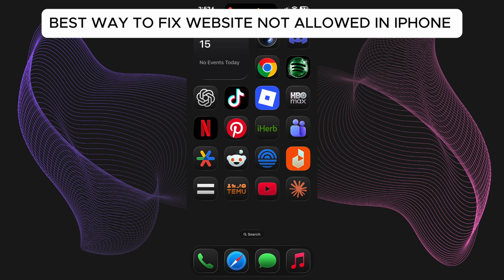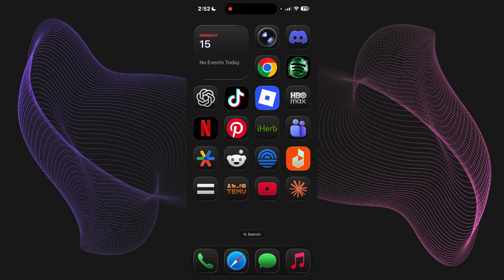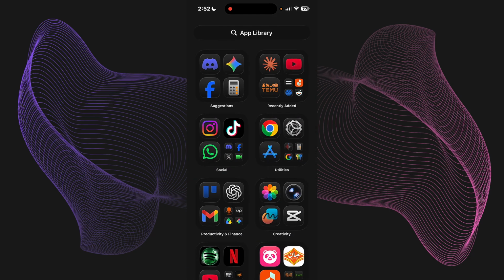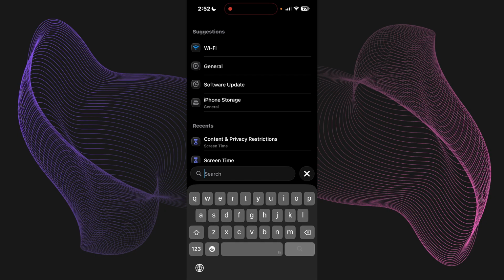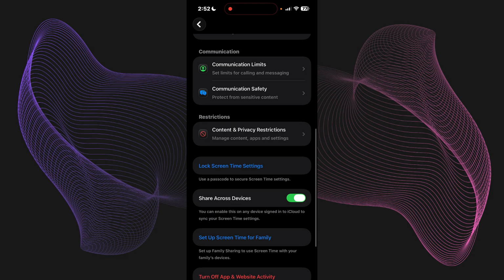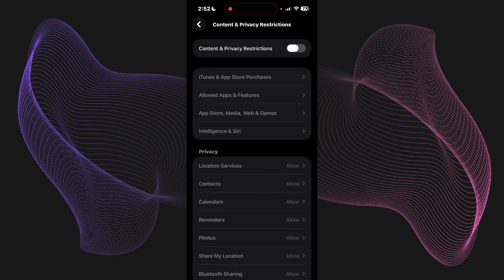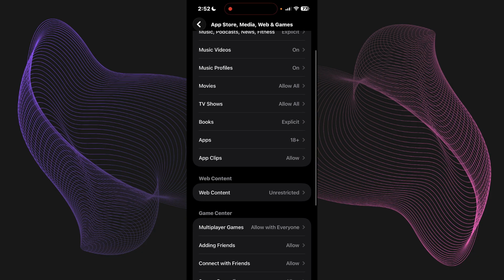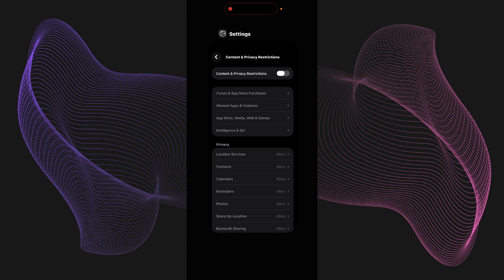How to Fix “Website Not Allowed” on iPhone (2026 GUIDE)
Getting a “Website Not Allowed” message on your iPhone? In this 2026 guide, I’ll show you the fastest ways to remove restrictions and access websites again.

📱 In this video, you’ll learn how to:
✔️ Check Screen Time Content Restrictions
✔️ Turn off “Content & Privacy Restrictions”
✔️ Allow adult or blocked websites in Safari settings
✔️ Remove Family Sharing or parental controls limits
✔️ Check Wi-Fi or router-level website blocking
✔️ Disable VPN or DNS filters that block sites
✔️ Reset Safari settings and clear website data
✔️ Restart iPhone to apply changes properly

⚠️ Important note:
This message usually appears due to Screen Time settings, parental controls, or network filters—not Safari errors.

💡 Pro tip:
If you’re on a school or work network, the restriction may be controlled by the Wi-Fi administrator and can’t be changed from the iPhone alone.

This guide is fully updated for 2026 and works on all iPhone models running the latest iOS.